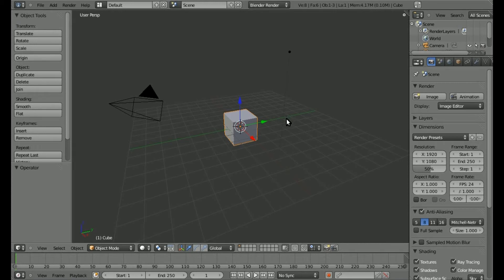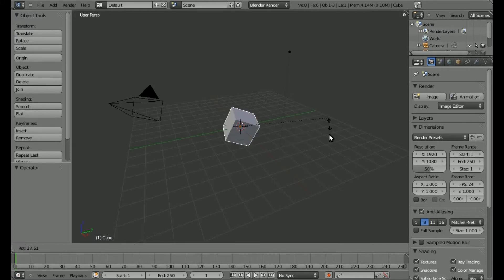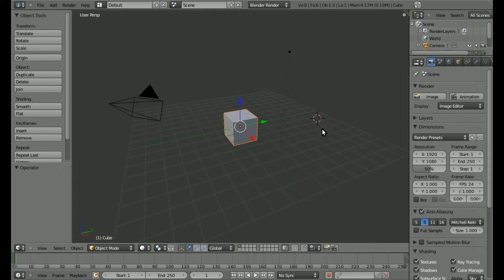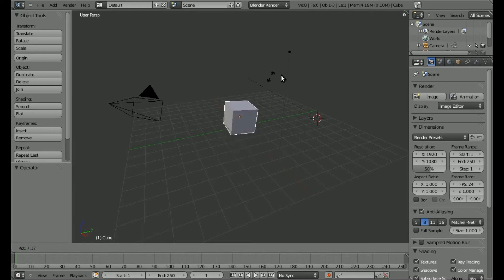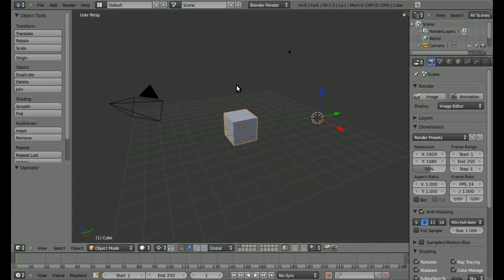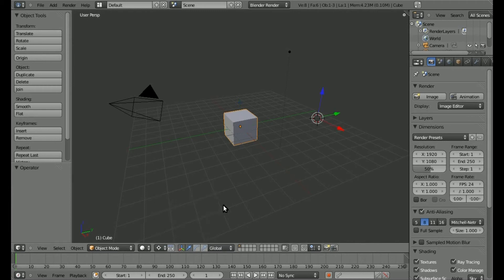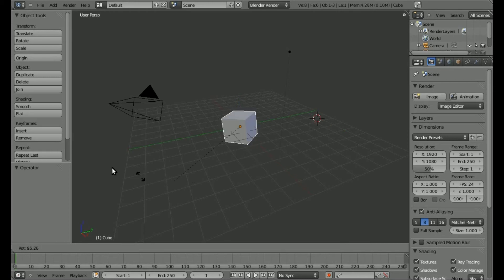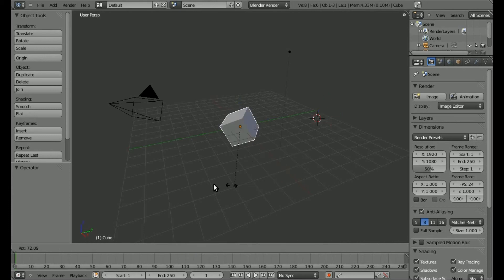Rotating Points - Blender 2.5 Quick Tip - Blender 3D